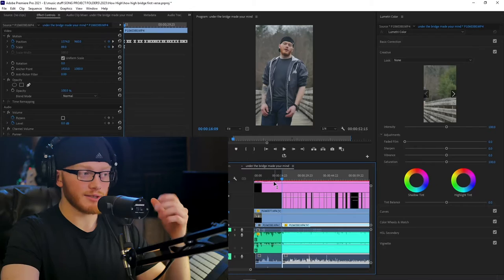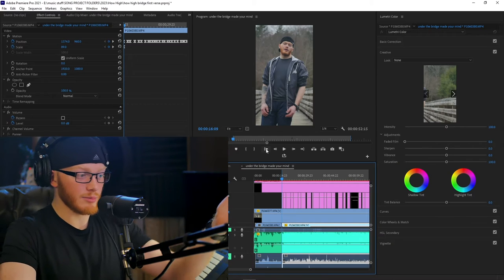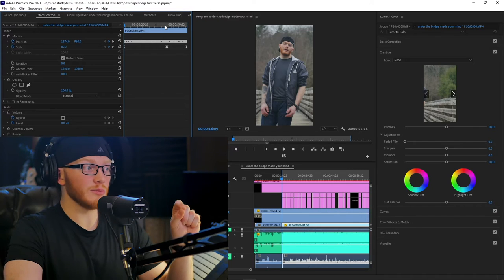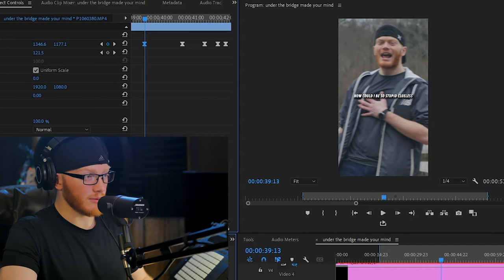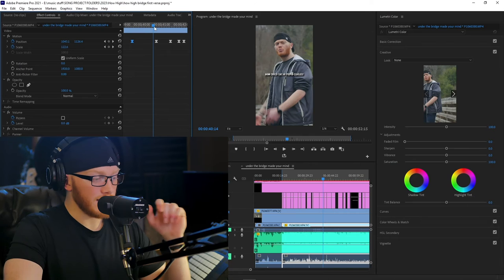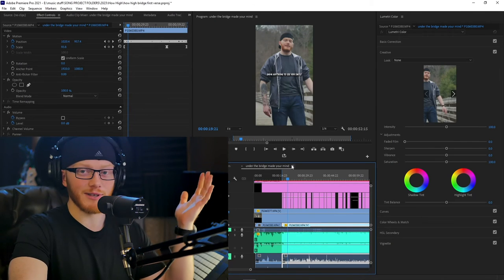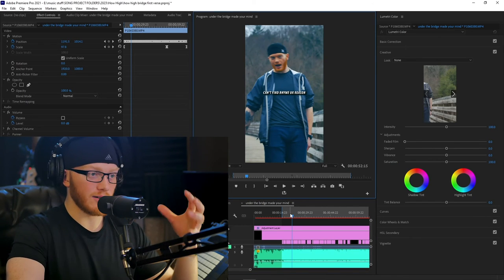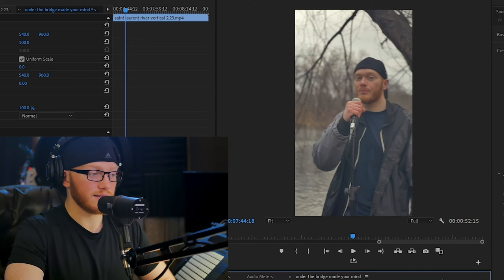How To Make Short Form Music Videos